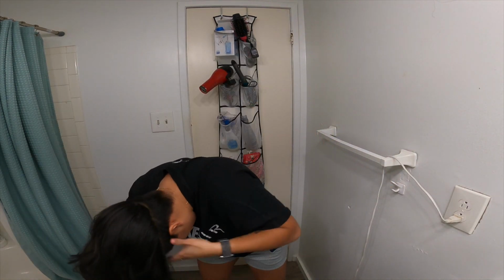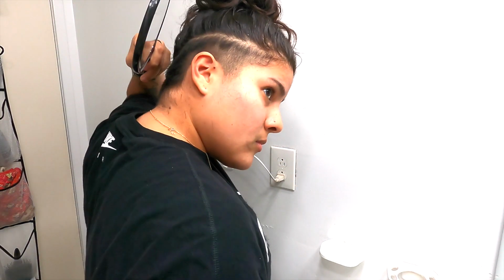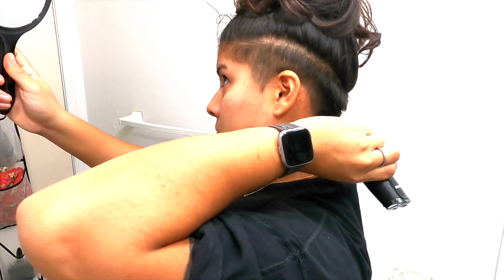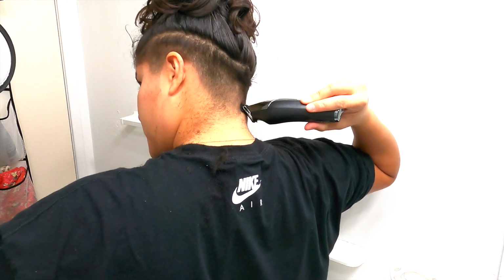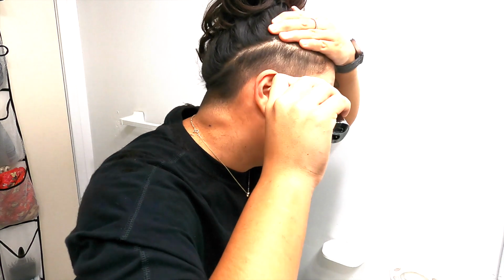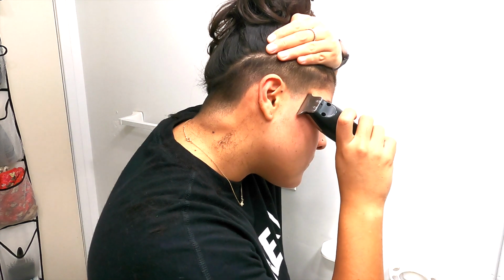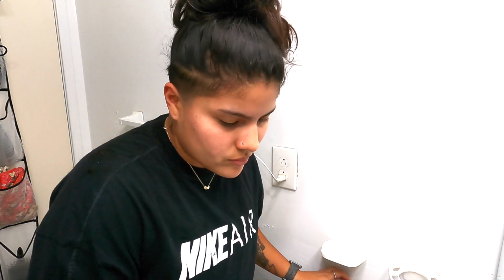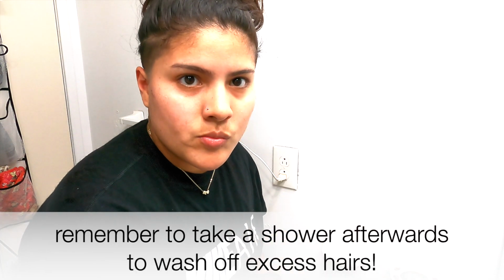DIY Women's Undercut (SIMPLE!!) || OKcal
Do it yourself! Women's undercut, takes about an hour and results are worth the selfies